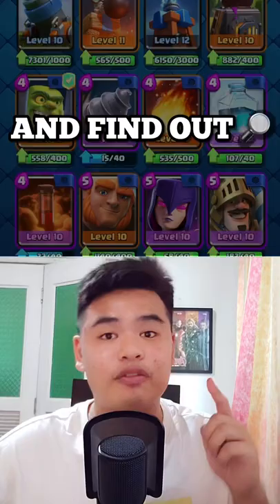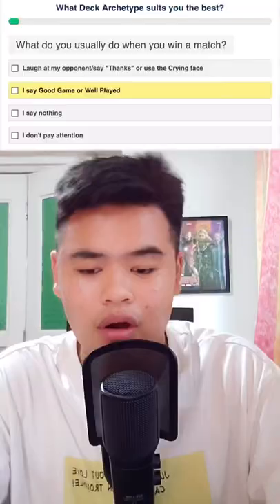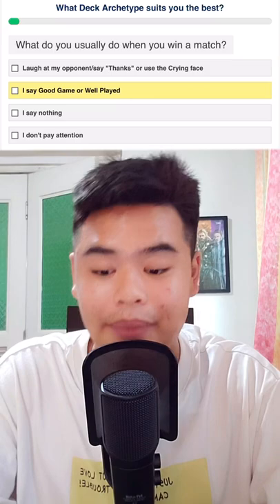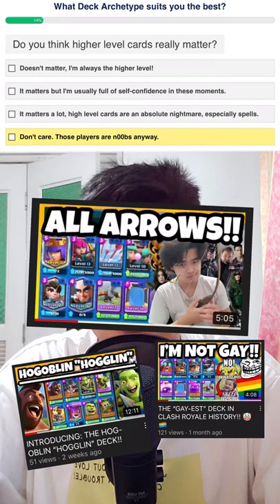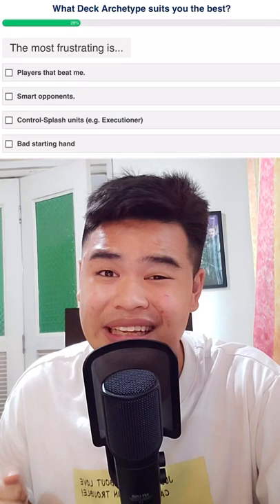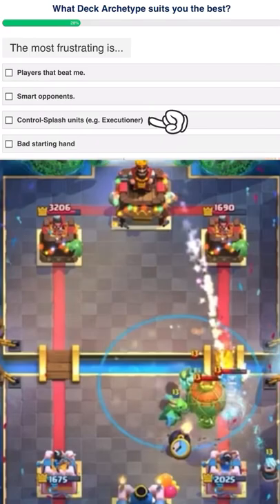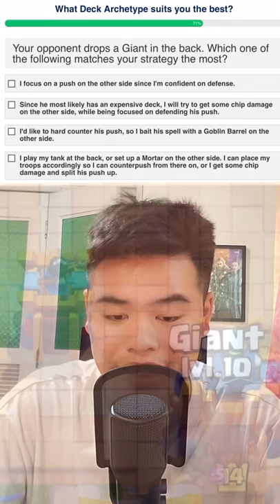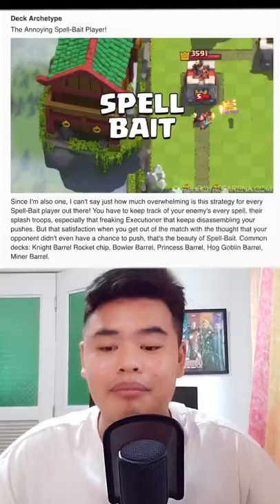QUIZ!! | WHAT DECK TYPE SUITS YOU BEST??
👋 Hi!! My full name is John Enoch Wong Ee Keong (JEWEK), and I'm a Clash Royale content creator for Angelic Esports. I live in Singapore!! 🇸🇬

👉 On this Channel, I do Clash Royale shorts, feature top ladder gameplay of pros, I sometimes do Clash Royale Memes, Clash Royale Funny Moments, classic and grand challenges videos, make videos regarding certain crazy decks in Clash Royale, and sometimes feature the top three decks of a certain card. I also provide you with Clash Royale tips, Clash Royale Strategy, Clash Royale Gameplay, and much more!!

🐦SHOUTOUT TO MY ESPORTS TEAM!! Angelic Esports!!

🃏 DECK LINK